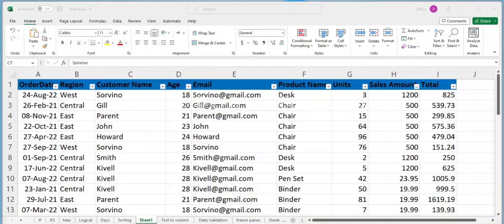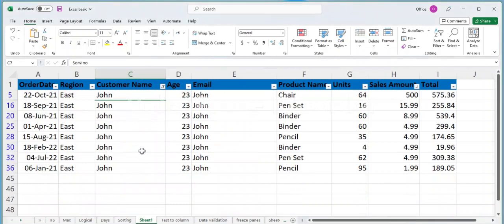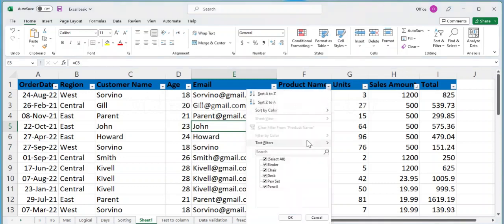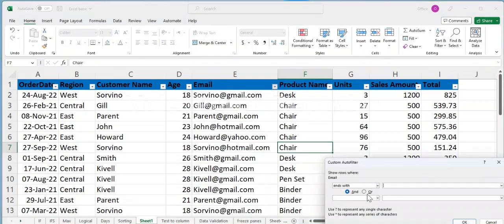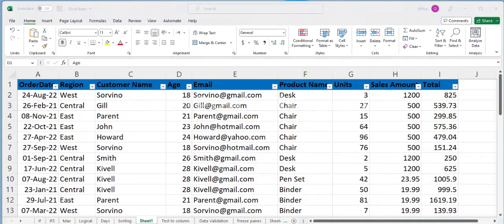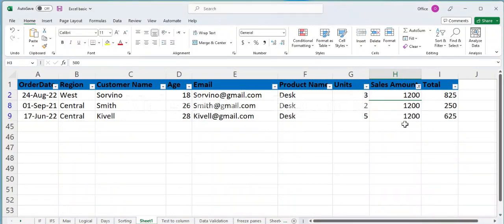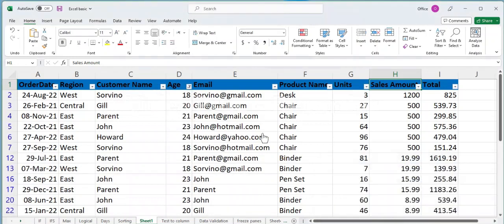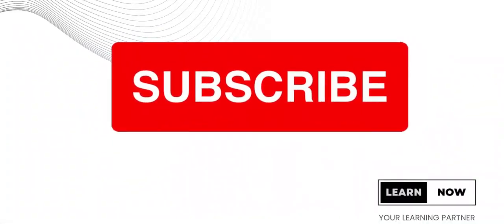Types of Filters in Excel | A Practical Guide for Beginners | Tips, Tricks, and Best Practices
Welcome to our video on types of filters in Excel! In this video, we'll explore different types of filters that can help you analyze and visualize your data more effectively.

By the end of this tutorial, you'll have a solid understanding of the different types of filters in Excel and how to use them to improve your data analysis and visualization skills.